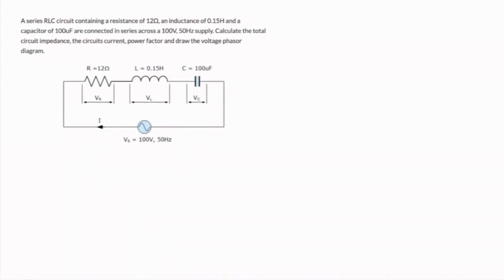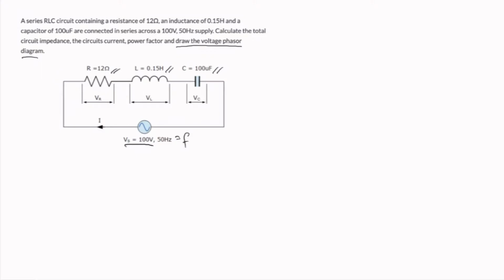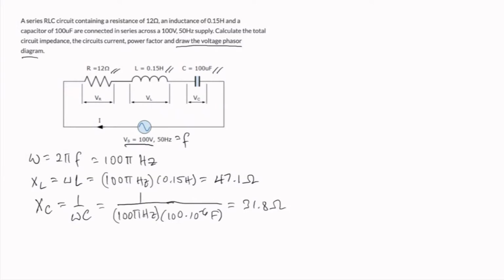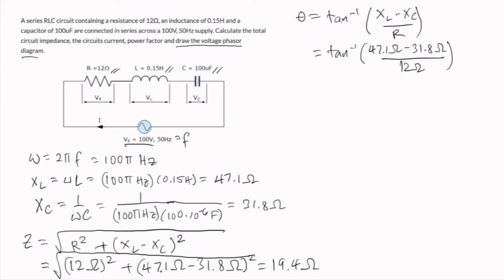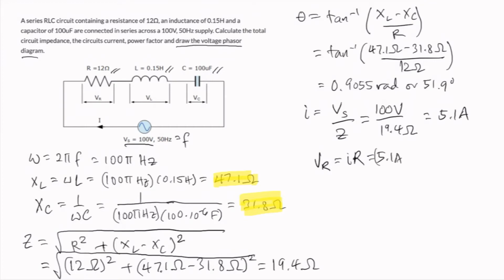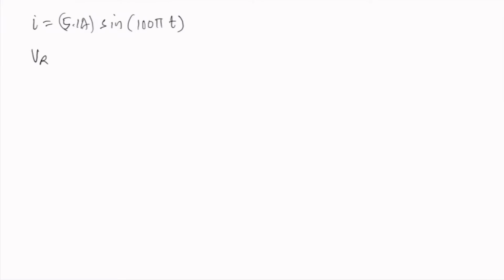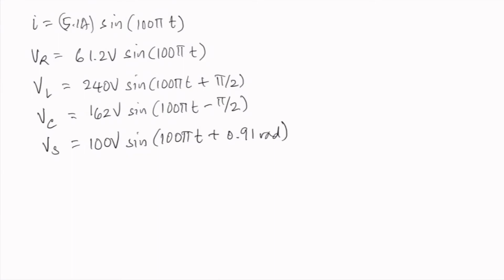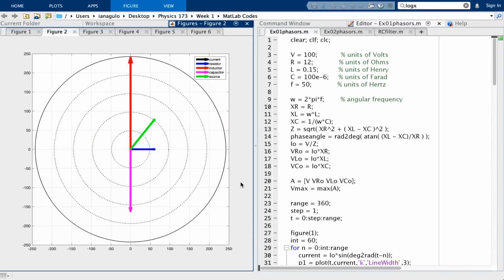Example on Series RLC Circuit